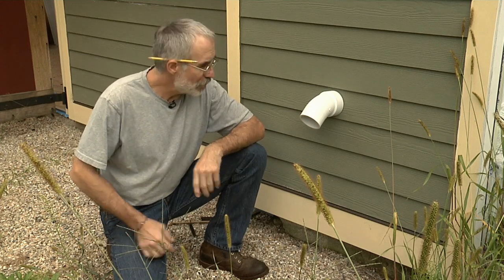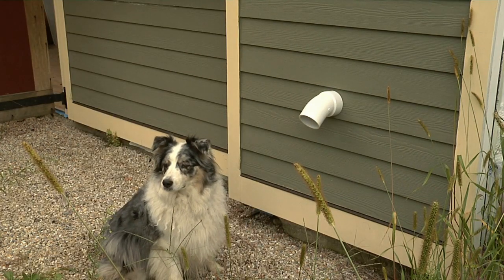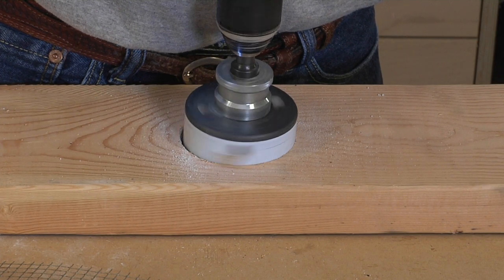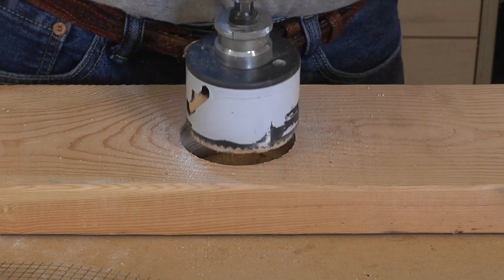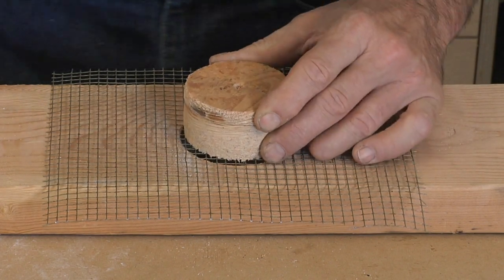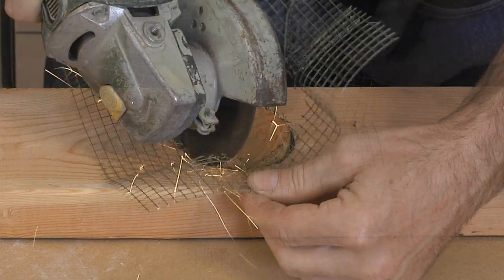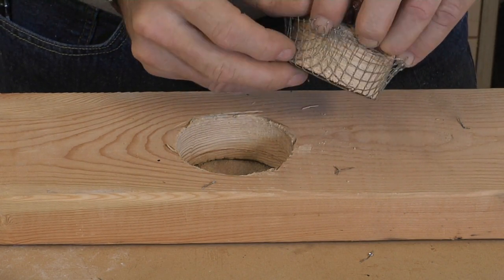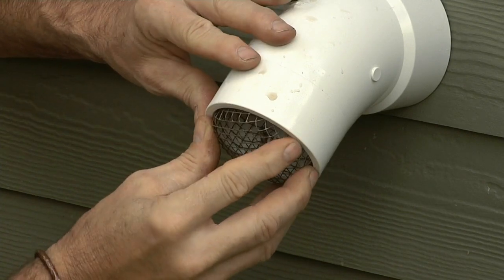How to Keep Critters Out of a PVC Vent Pipe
If you want to keep birds and other critters out of a PVC vent pipe, you could have your dog guard the pipe, but there's a better way.